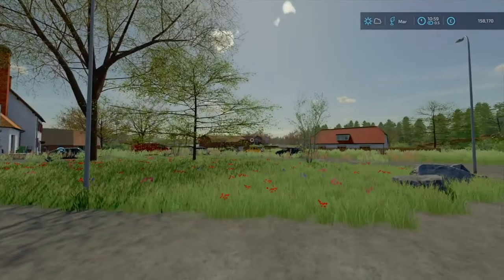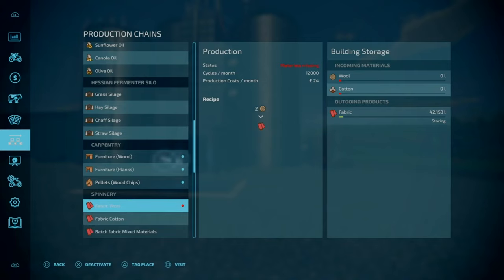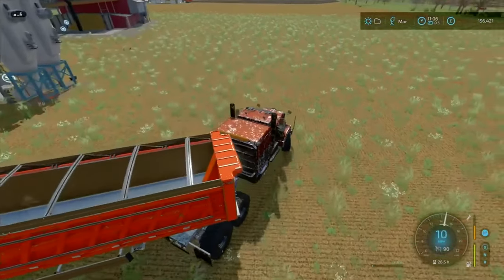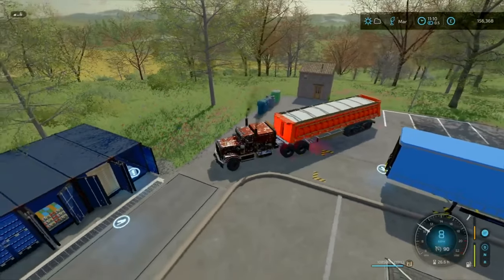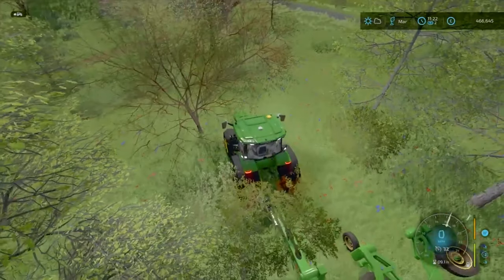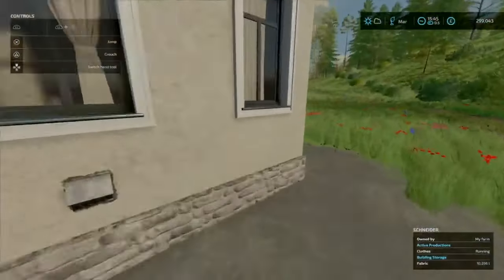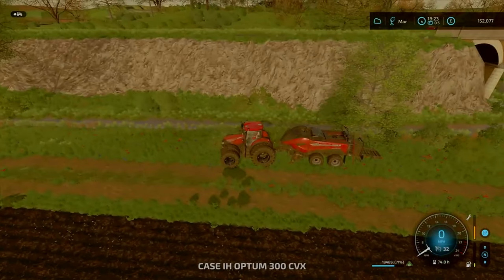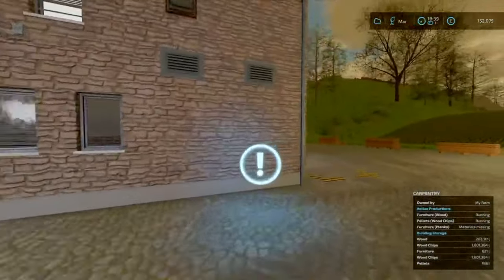Springtime Is Here at the Farm | Adelshoven | Episode 20 | Farming Simulator 22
Springtime Is Here at the Farm | Adelshoven | Episode 20 | Farming Simulator 22. Welcome back to Adelshoven, where this time, spring has arrived and the snow has melted. An action filled episode or a lot of work to do in preparation for the first crop of the year.